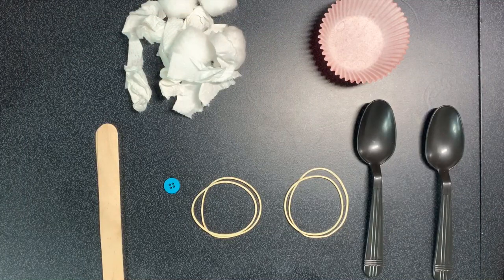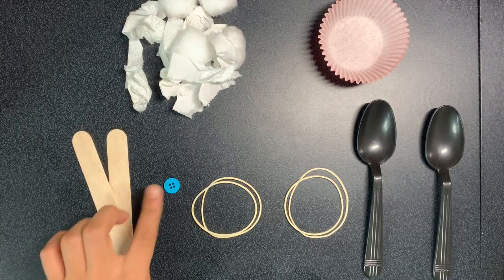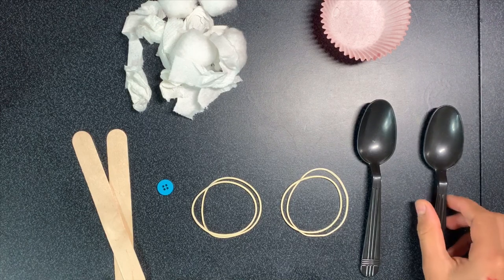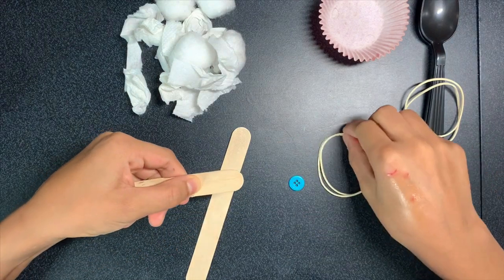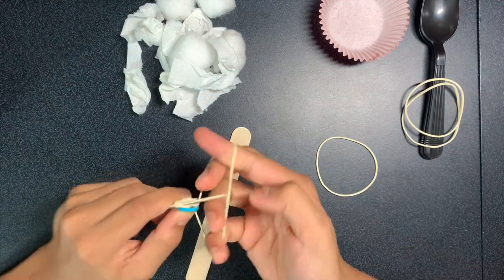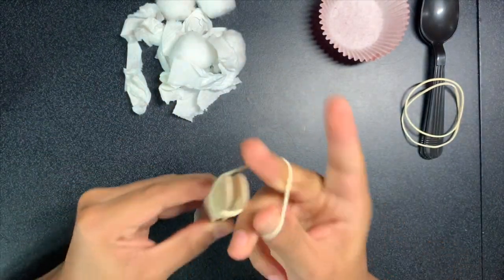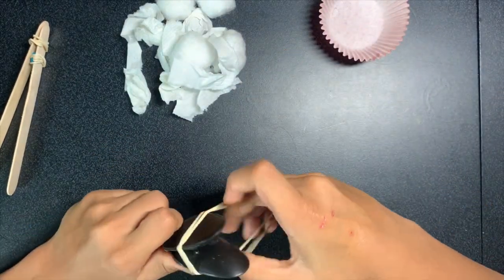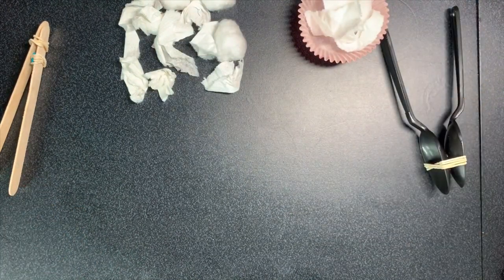How to make tongs-bi-manual skills/hand strength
How to make tongs to encourage pre-scissors and pre-writing skills

Hand Strengthening:
Separation of two sides of the hand
Motor movement
Hand manipulation
Gross grasp/pinch strength

Supplies:  2 popsicle, 1 button, 4 rubber bands, 2 spoons, household
objects to pick up